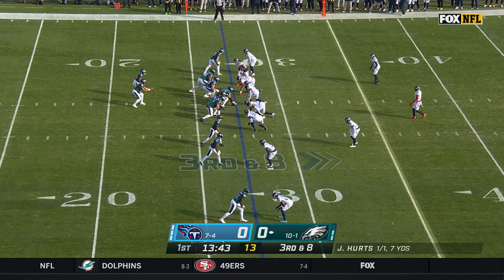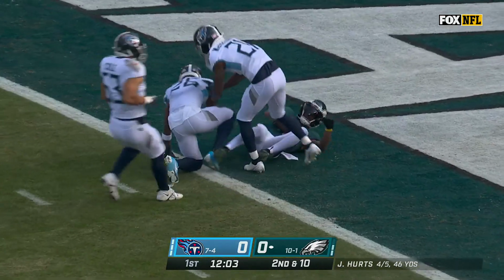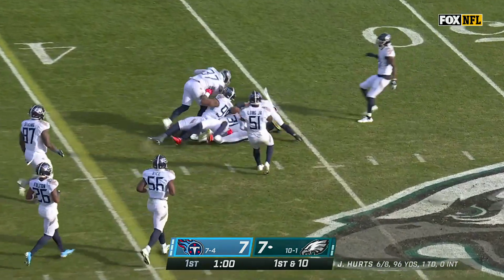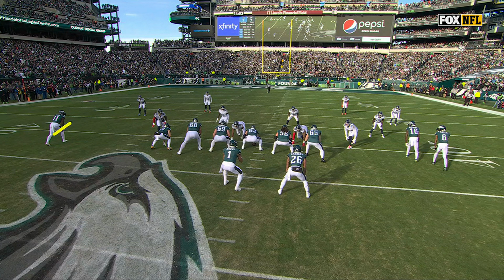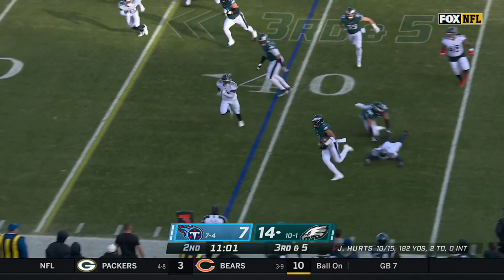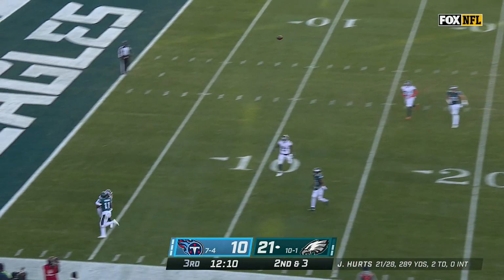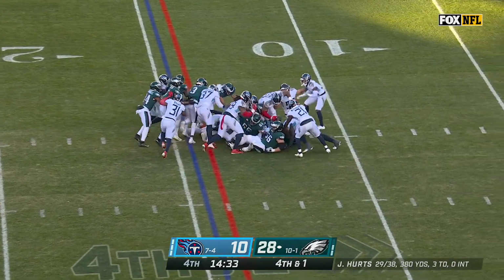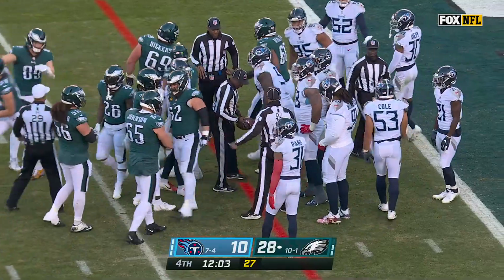Hurts. Don't it?